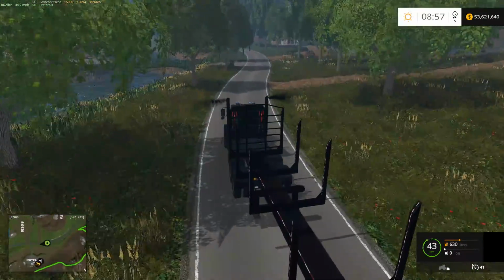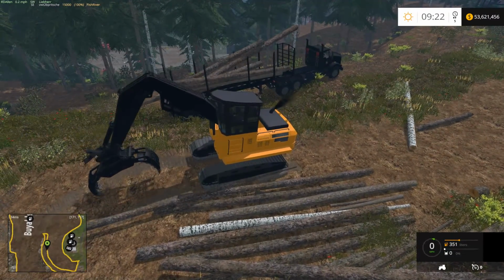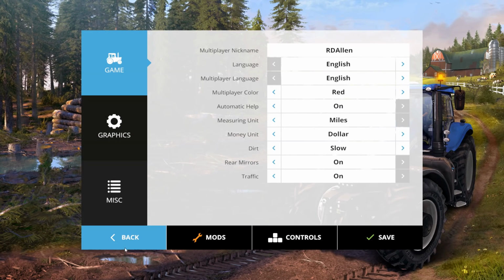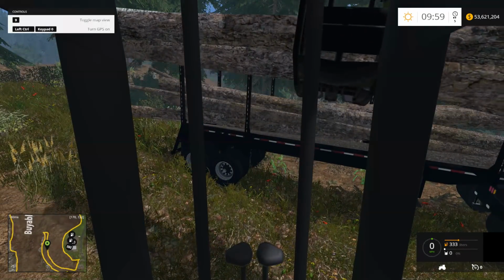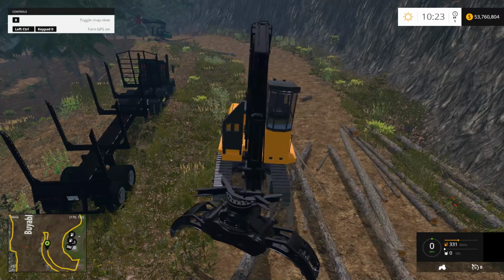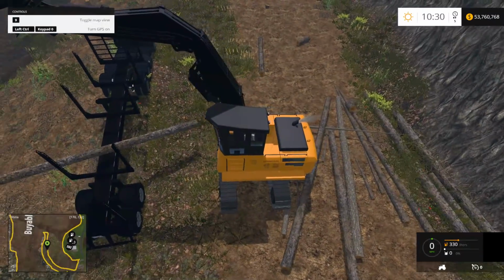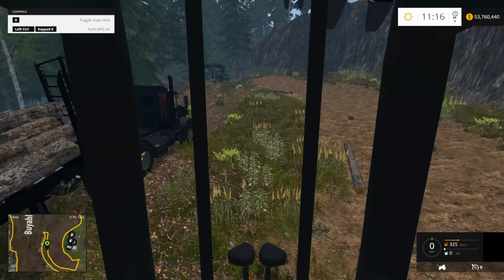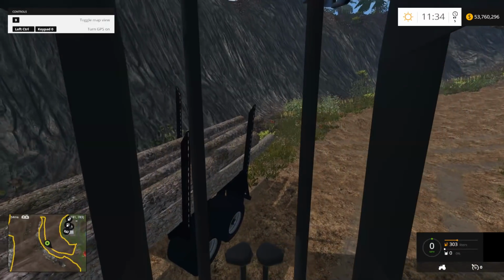Farming Simulator 15 MP The Forest Map E5 - Loading Logs with the FDR Grappe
Welcome to Season 13 of RDAllen's Multiplayer series on The Forest Map!  Be sure to grab the mods below and join us on the server, please join us on TeamSpeak as well!

Welcome to The Forest Map,based on the super RockWood map!In this map you have only two fields and no animals.  Time at time if you need to relax you have a little river you can fish and sell at the hotel.  Don't forget to take food for fish at the Train Station.

Search for RDAllen under International - RDAllen Farming on YouTube
TeamSpeak Server: rdallen.verygames.net; Password: rdallen